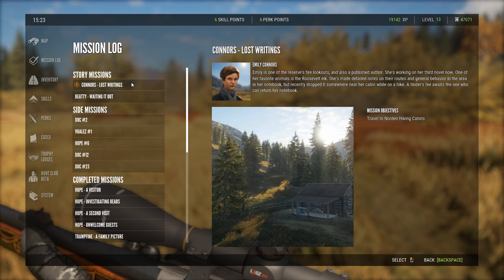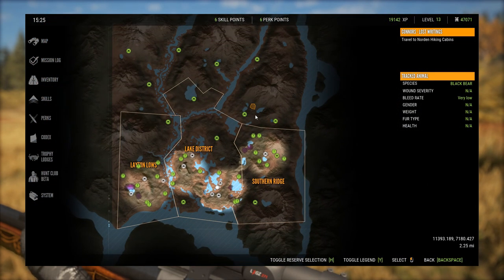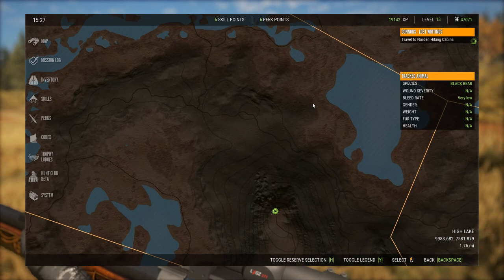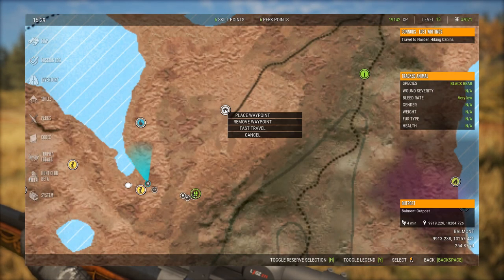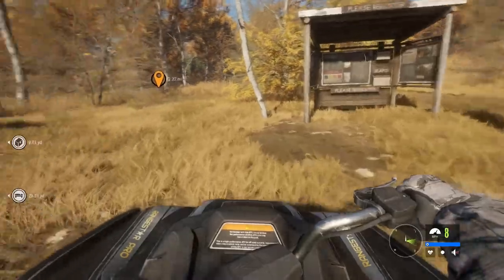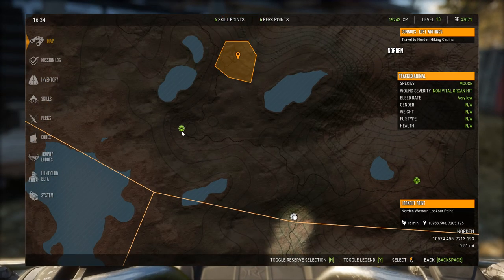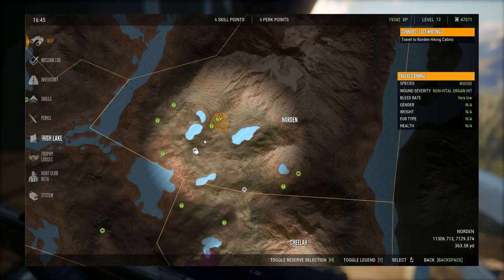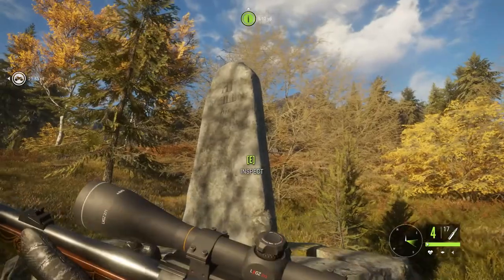🦌 Story Mission: Connors Lost Writings | Walkthrough Guide | The Hunter Call of the Wild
For new players, here is a walkthrough guide for how to get to your first Lodge in the game and how these facilities work. Lake Layton Story Mission: Connors Lost Writings

Where to buy the game:

TheHunter Call of the Wild - Xbox One
theHunter: Call of the Wild - PS4
TheHunter Call of the Wild - PC DVD

My Gaming System:

💻: PC: CyberpowerPC Gamer Xtreme VR Gaming PC
🖥️: BenQ EL2870U 28 inch 4K Gaming Monitor
⌨️: Razer Cynosa Chroma Gaming Keyboard
🖱️: Logitech G502 Hero High-Performance Gaming Mouse
🎧: Audio-Technica ATH-G1 Premium Headset
💽: SAMSUNG 970 EVO SSD 1TB - M.2 NVMe

This mission is pretty simple, but there are a few tricks that make it easier when starting off.  The Hunter Call of the Wild mimics reality in that you start off as a beginning hunter with amateur-level skills and a weaker weapon, making it more difficult to complete missions.  This gets better with time, but the tips I share with you make the game easier and missions more enjoyable.

Game Description:

EXPERIENCE HUNTING
theHunter: Call of the Wild offers the most immersive hunting experience ever created. Step into a beautiful open world teeming with life, from majestic deer and awe-inspiring bison down to the countless birds, critters and insects of the wilderness. Experience complex animal behavior, dynamic weather events, full day and night cycles, simulated ballistics, highly realistic acoustics, scents carried by a completely revamped wind system, and much more. All systems work together to increase immersion and bring out the hunter in you.

Acquire and equip a wide range of rifles, handguns and bows and customize them with scopes and different ammunition types. Find and master your favorites. Develop your character by unlocking various skills and equipment. Learn how to use callers and scents, but above all study your prey: pay close attention to animal behavior, traits, and patterns of movement.

EXPLORE THE OPEN WORLD
Explore 50 square miles of varied terrain, ranging from wetlands and dense forests to lush valleys and open farm fields. The vast world of theHunter: Call of the Wild is split up into separate and distinct hunting reserves, each one filled with surprises and memorable moments. Every inch of the wilderness is crafted using Apex – Avalanche Open World Engine, award-winning technology crafted during a decade of developing explosive action games.

SHARE YOUR EXPERIENCES
In addition to its rich single-player experience, theHunter: Call of the Wild offers unique multiplayer options. Join up to 8 friends (or complete strangers!) in cooperative and competitive modes. Enjoy a wide range of in-game challenges, missions, and events. Hunting is more rewarding and exciting with friends, so share your experiences and earn those bragging rights.

Thank you for visiting The Texan Hunter channel.